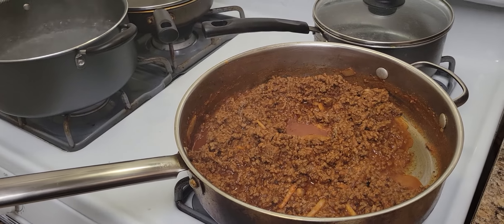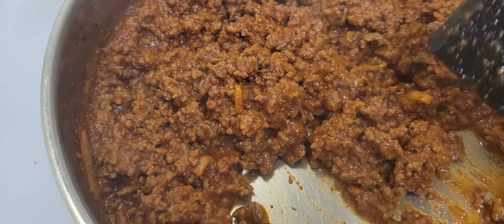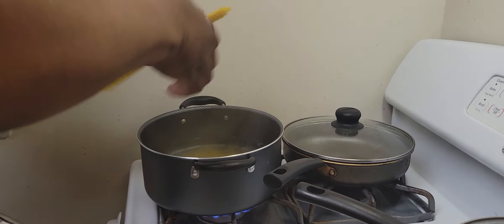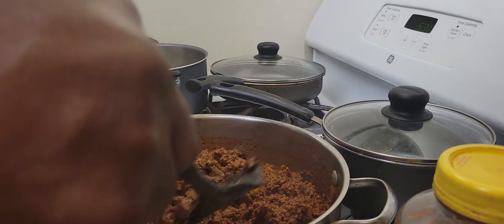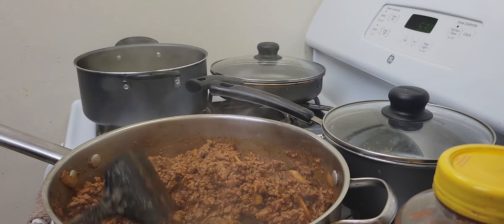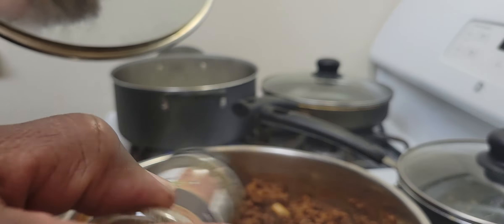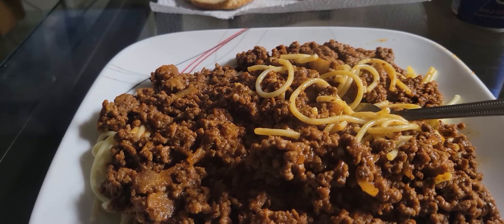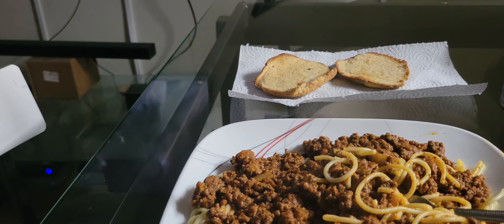How to Make Spaghetti Dinner😋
Showing how to make spaghetti dinner